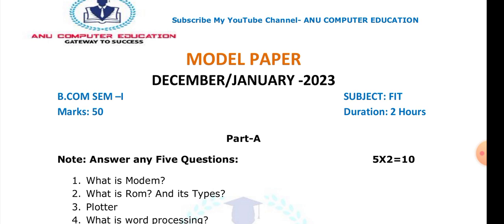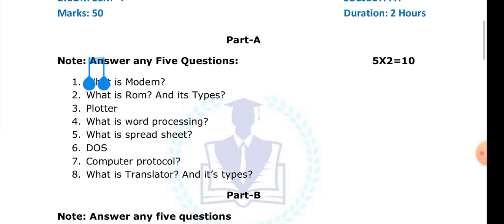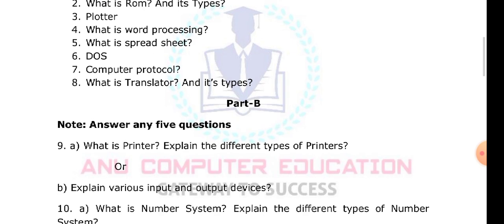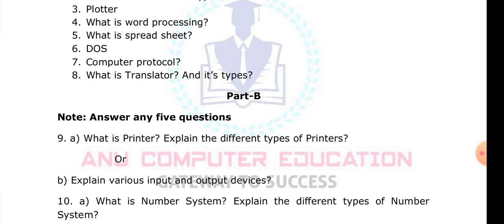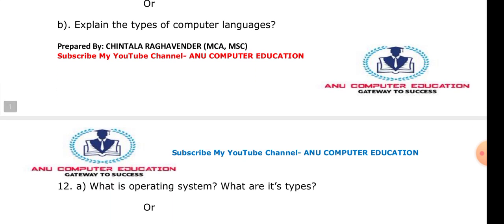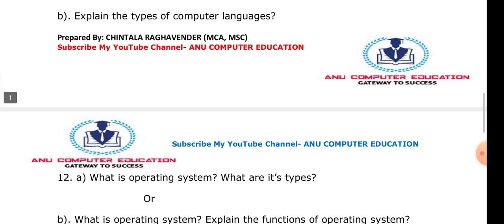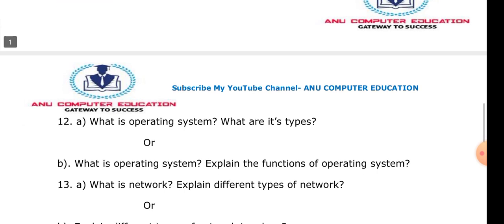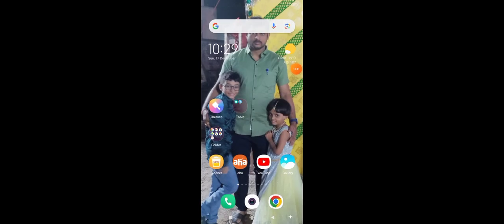BCOM 1ST SEM FIT MODEL PAPER DEC-2023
fit important questions
binary MULTIPLICATION
BCOM SEM 1 BINARY MULTIPLICATION
BINARY ADDITION
FIT UNIT-2 BINARY ADDITION
OSMANIA BCOM SEM 1 FIT
bcom 1st sem fit important questions

FIT BINARY ARITHMETIC
FIT UNIT 2 BINARY MULTIPLICATION